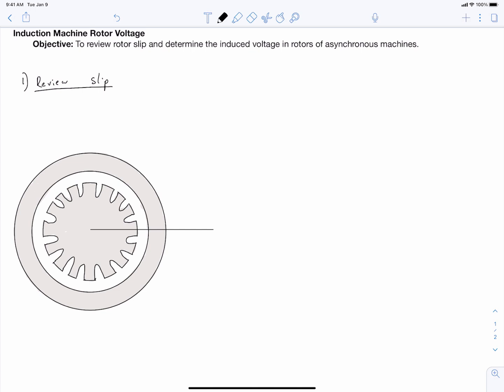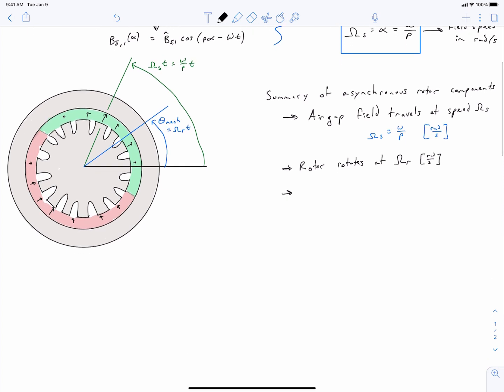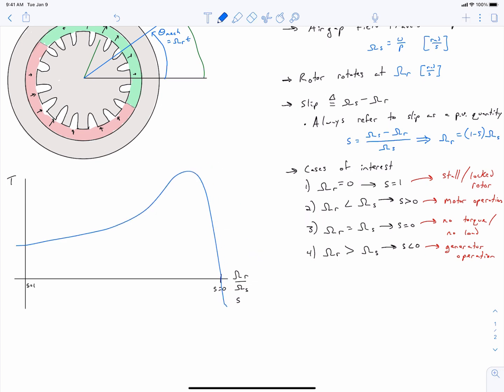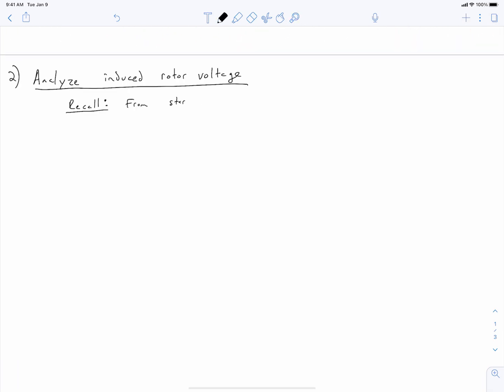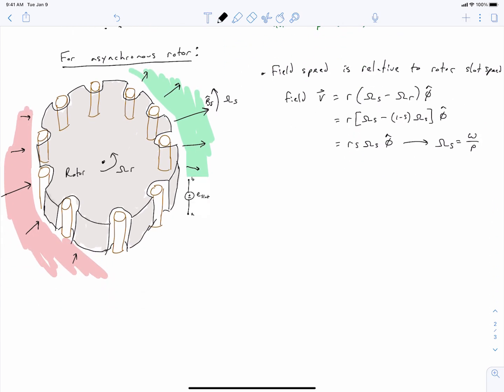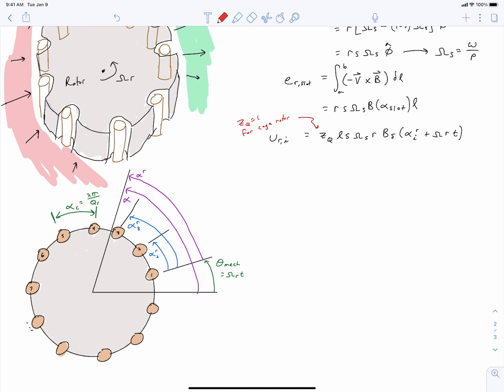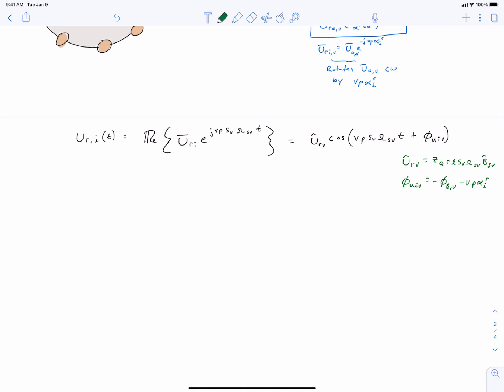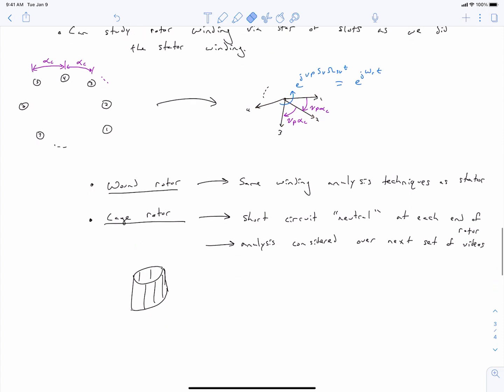L20-1 Asynchronous Rotor Voltage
Assigned reading material: Section 7.2.2 through equation 7.48 of Juha Pyrhönen, Tapani Jokinen, Valéria Hrabovcová, Design of Rotating Electrical Machines, 2nd Edition, Wiley 2013. URL